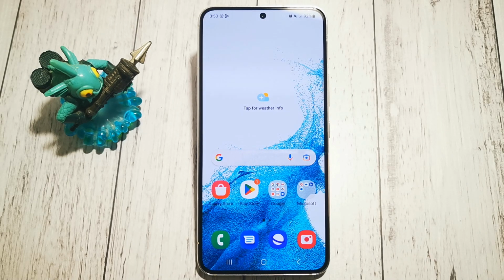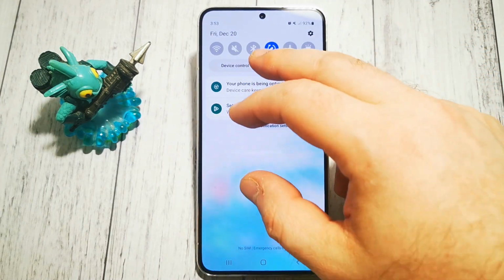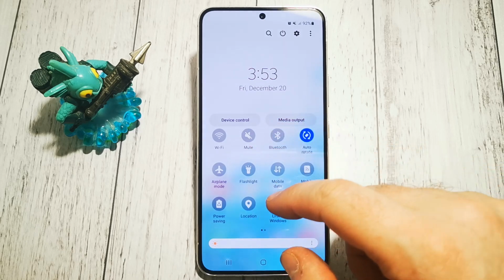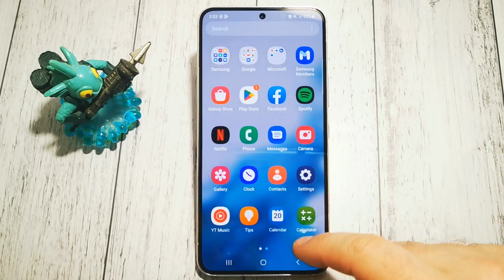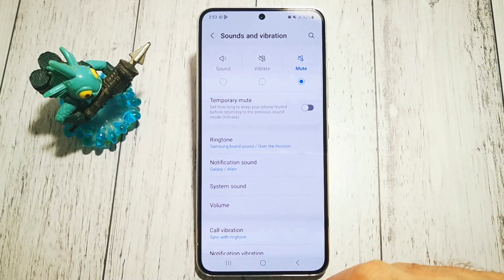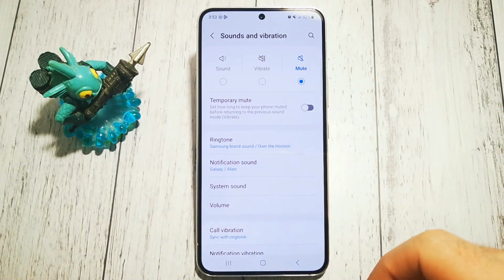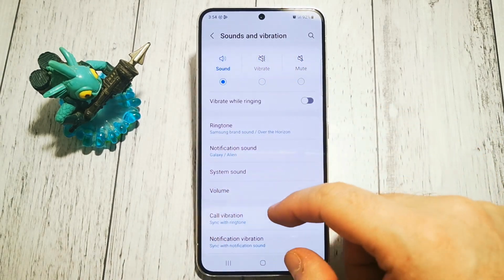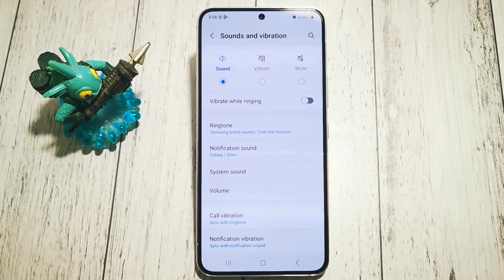SAMSUNG GALAXY S22: How to turn off mute sounds | Quick Guide